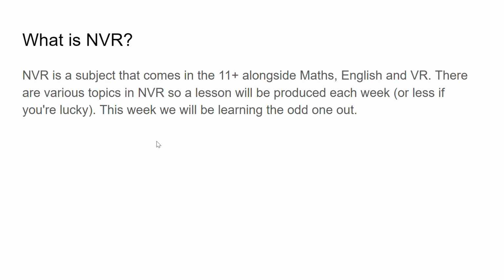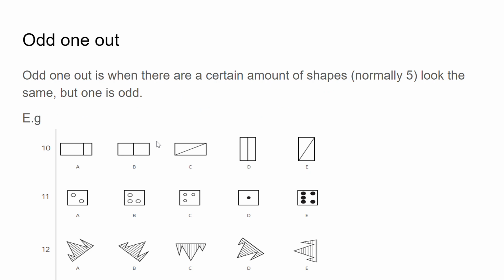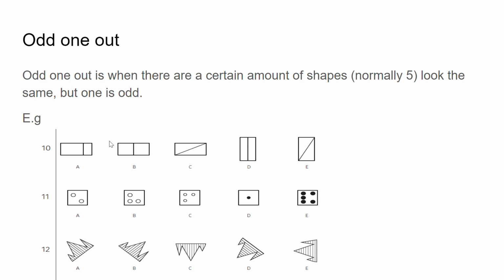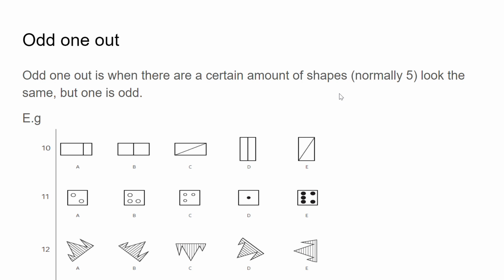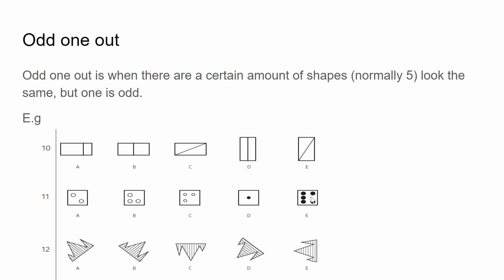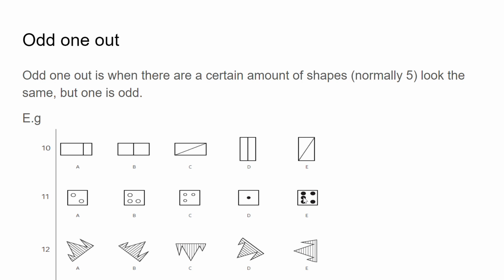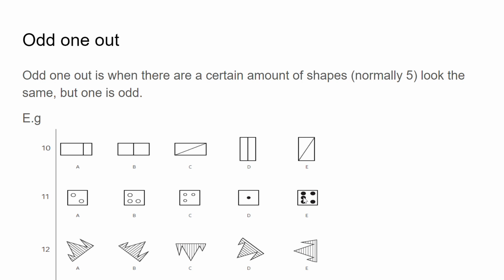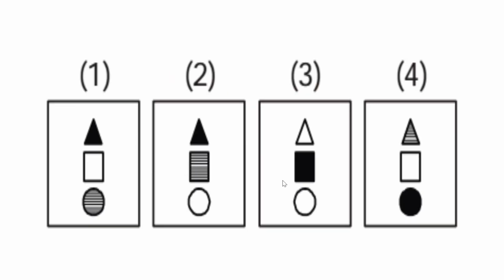NVR Odd One Out for 11+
This is part one of NVR series, more videos will come in the future.
Please feel free to give any doubts in comments.